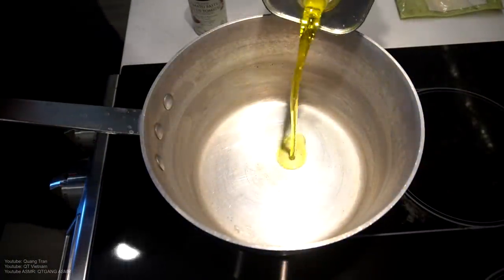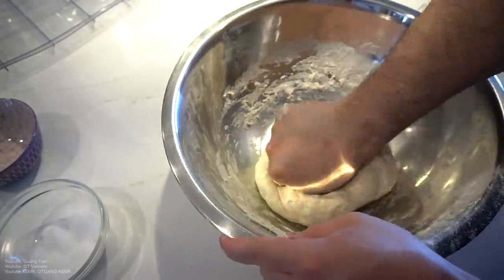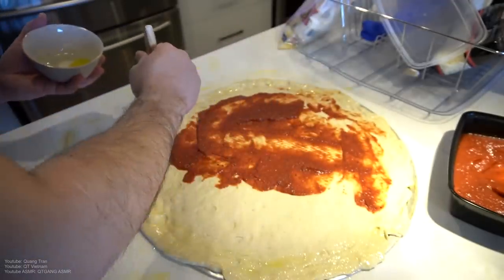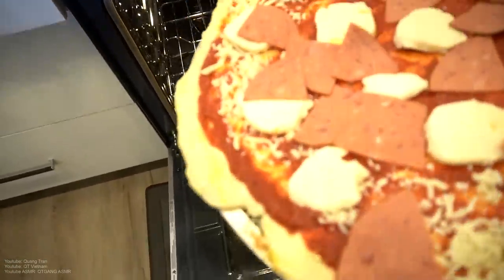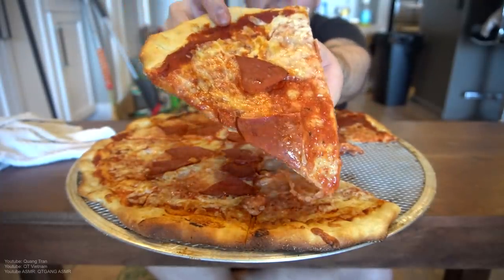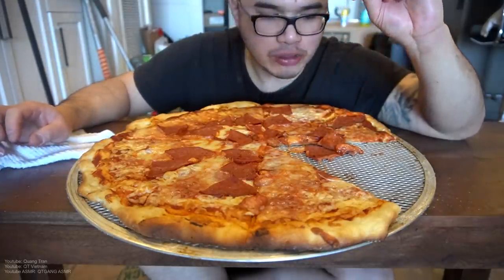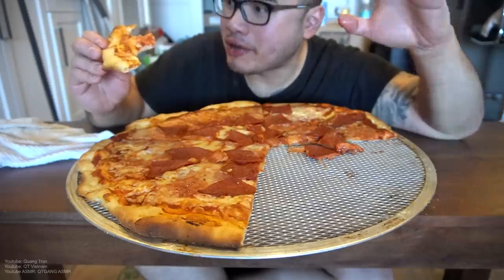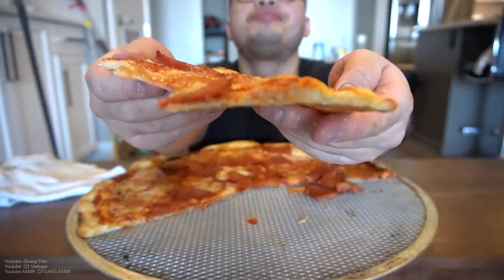The Perfect NEW YORK PIZZA at Home (Step by Step, Steps)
RECIPE NEW YORK PIZZA
*Pizza Dough:
 1 Cup Warm Water
1 Tbsp Yeast
1 Tbsp Sugar
1/2 Tbsp Salt
2 Cups Flour
Mixes for About 20 Minutes
After 20 Minutes Wrap This up Throw it in Warm Place For 40 Minutes.

*Tomato Sauce:
1 Tbsp Oil
28 Ounces Tomato Sauce
156ml Tomato Paste
1 Tsp Oregano
1/2 Tbsp Basil
1/2 Tbsp Salt

*Topping on Top:
Pizza Dough
Tomato Sauce
Oil
Mozzarella Cheese
Fresh Mozzarella Cheese
Pepperoni

Quang Tran
EDMONTON AB
T5C3R6